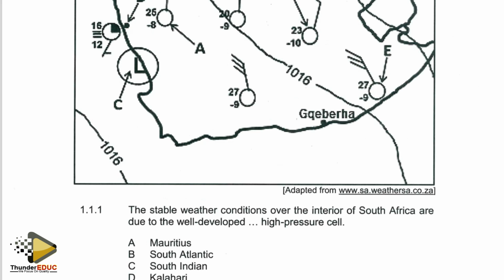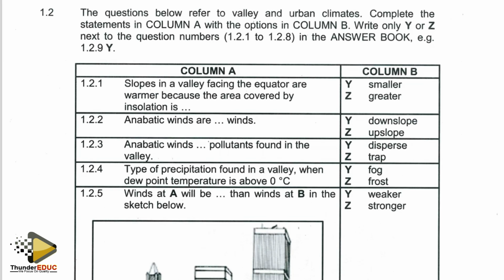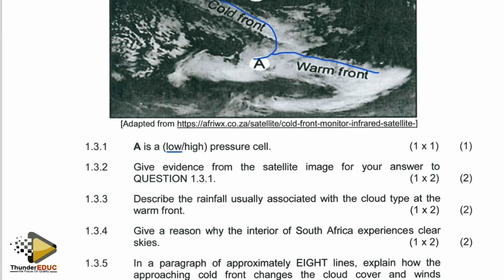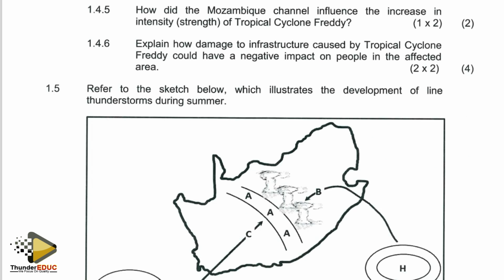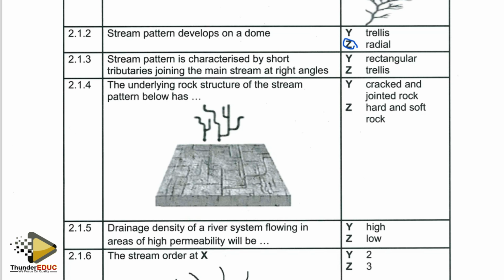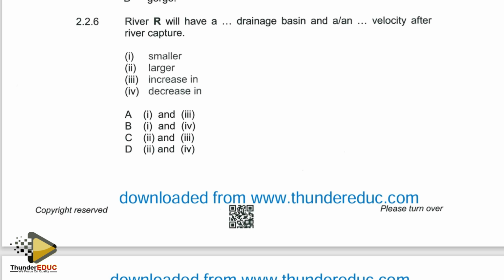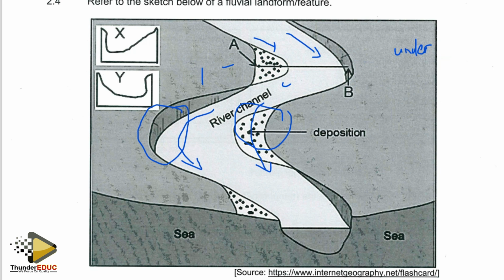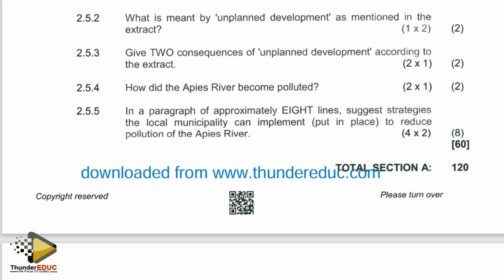2024 MEMO GEOGRAPHY PAPER 1FINAL EXAM P.1 (PAPER 2) GRADE 12 M/J [THUNDEREDUC]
2024 MEMO  GEOGRAPHY PAPER 1FINAL EXAM  P.1 (PAPER 2) GRADE 12  M/J [THUNDEREDUC]
LIFE SCIENCES GRADE 12 MADE EASY